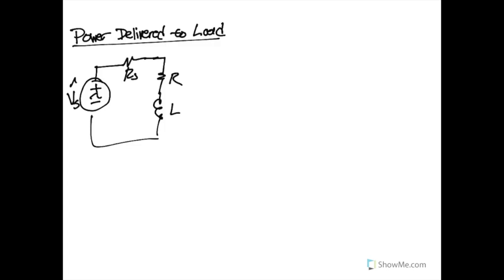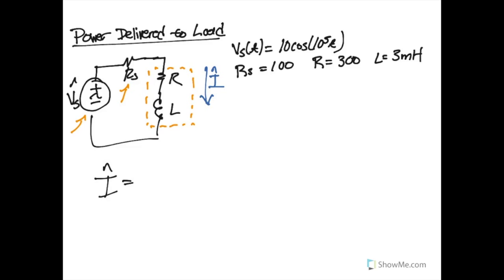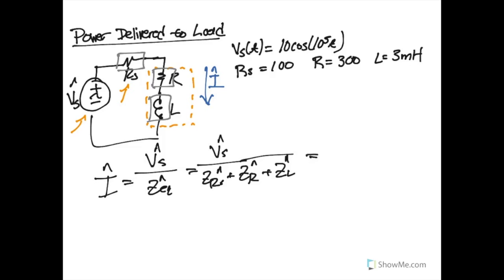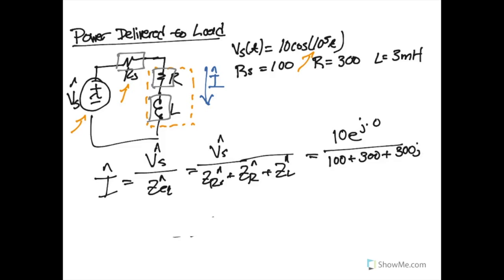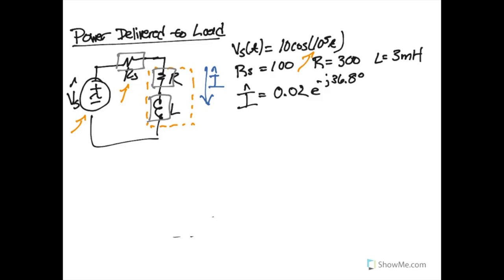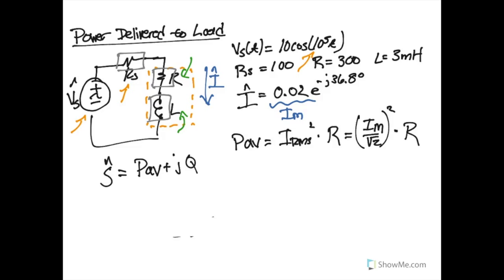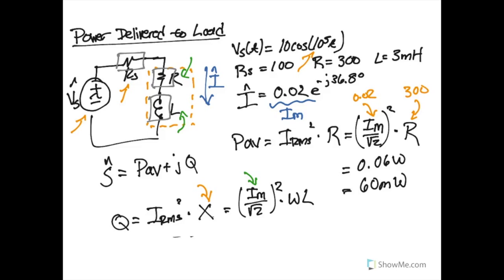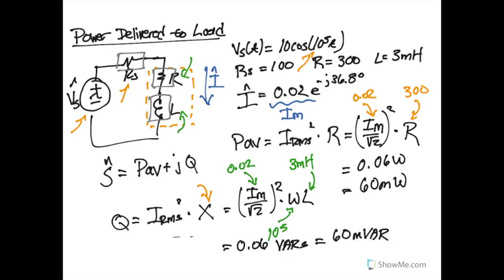Power Delivered to Load - Example 1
Calcuating the power delivered to a load